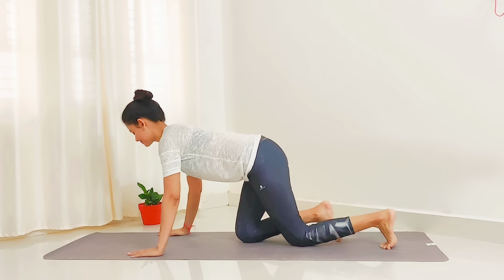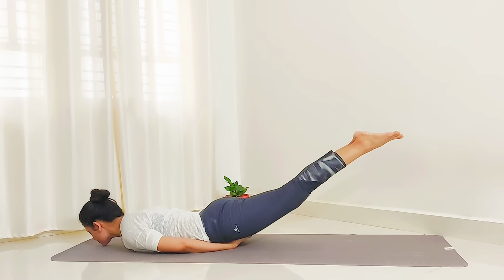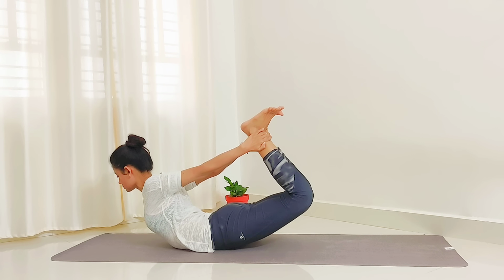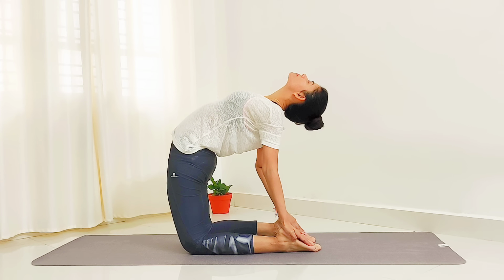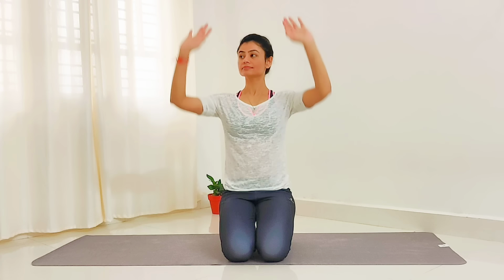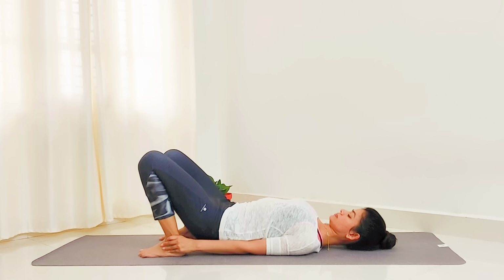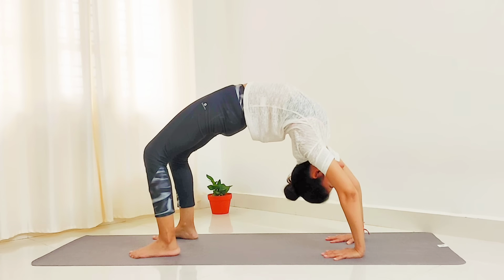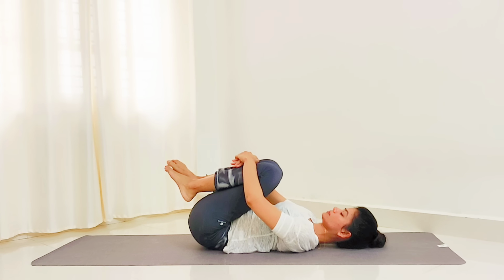Chakrasana for Beginners l with preparatory poses l Archie's Yoga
Namaste!

Send you love and contribute here if you have found my channel useful

Here is a video of most loved yet intimidating pose - Chakrasana wheel pose

It is important to prepare spine, shoulders, legs specially thigh muscles and wrist before commencing the final pose.

This video includes techniques to get into Chakrasana along with Preparatory poses.

Contraindications:
Back and neck conditions
Pregnancy
Menstruation
Joint injuries
Abdominal surgery, hernia and pilesVertigoEpilepsy

Benefits:
All advanced and difficult back bending poses will be easier to attempt once Chakrasana is mastered.
It tones the spine and keeps the body alert.
Helps to overcome fear.
Keeps one alert and full of life!
Good for all respiratory issues.
Very important pose for introverts.

Regards,
Archie :)